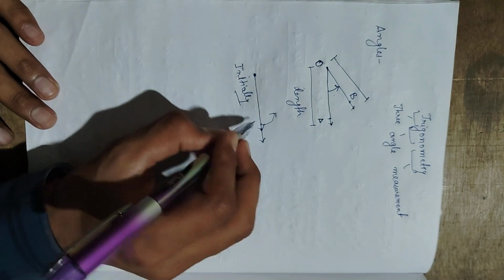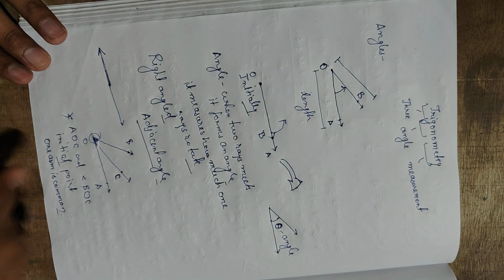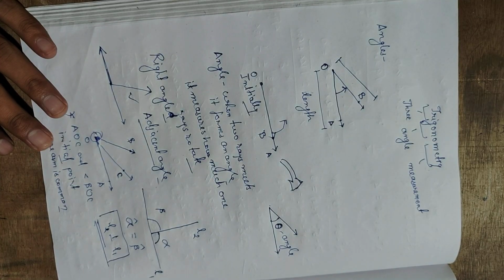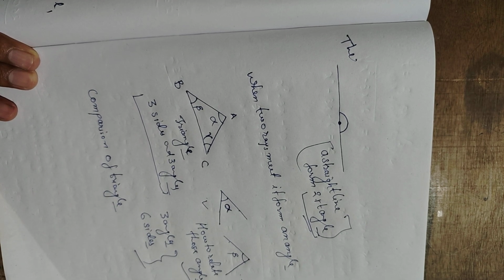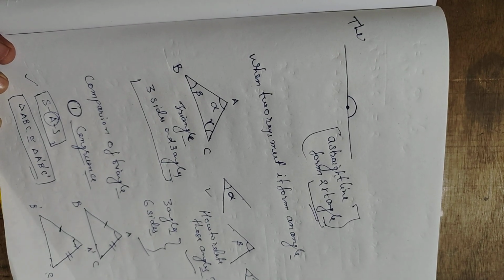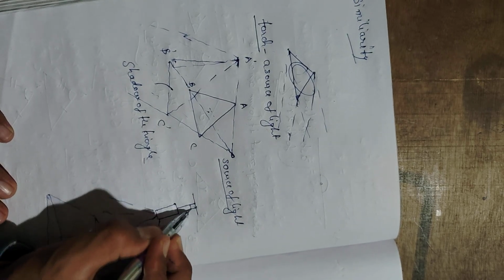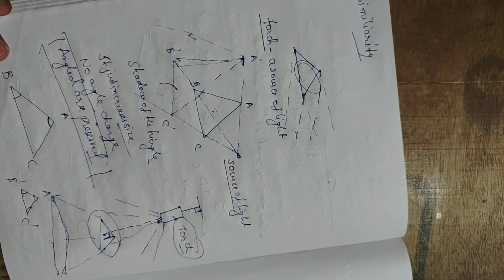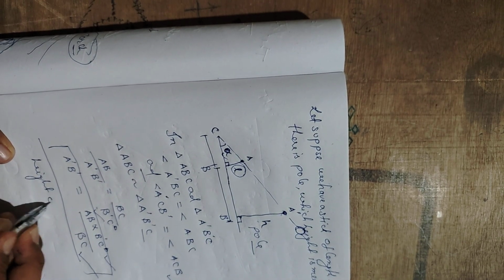Trigonometry Lecture 1: Intuition and Similarity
In this lecture, we develop the intuition behind trigonometry instead of starting directly with formulas.

Topics discussed:
• Angles and right angles
• Why triangles are important in measurement
• Comparison of triangles
• Congruence
• Similarity and its interpretation using light and shadow

This lecture focuses on understanding concepts naturally through geometry and reasoning.